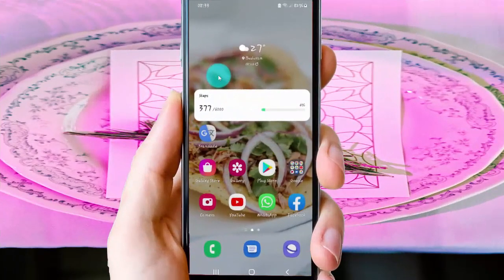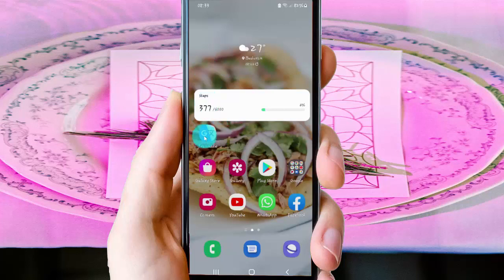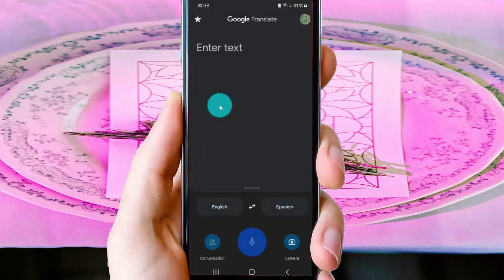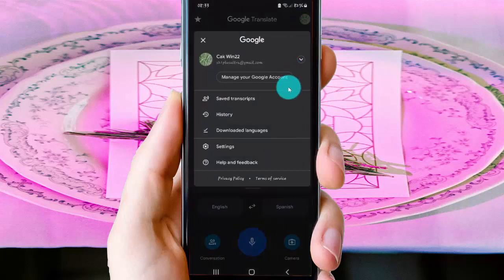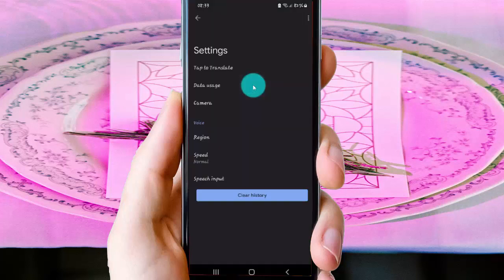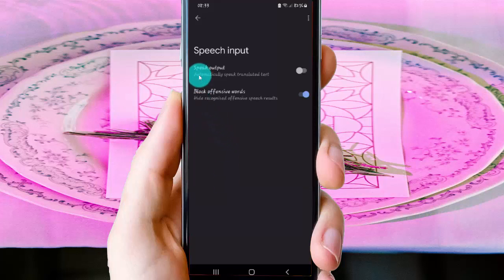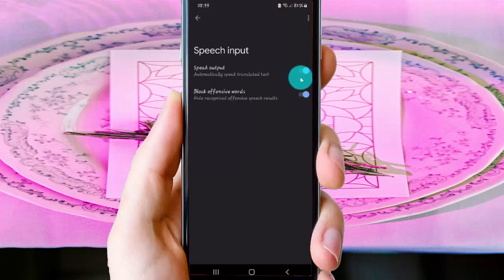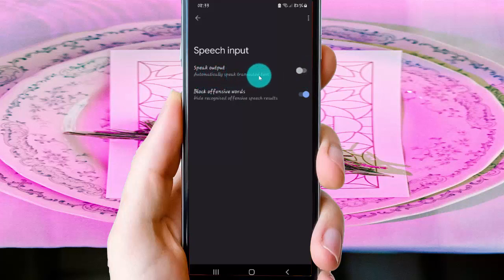Android phone : How to turn on or off Google Translate Speak output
In this video we will learn about How to turn on or off Google Translate Speak output in Android phone, I use Google Translate version 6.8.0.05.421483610. And Samsung Galaxy S21 with Android 12